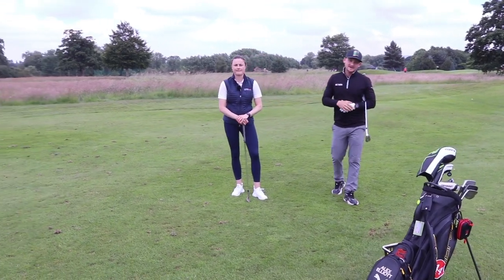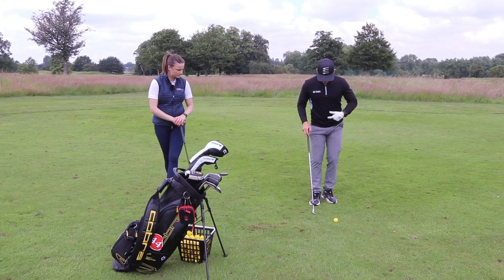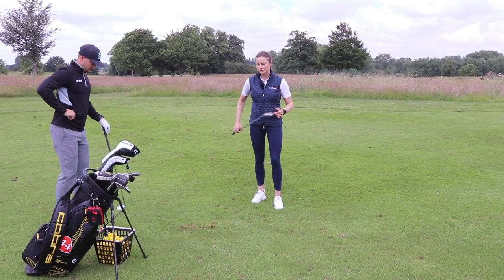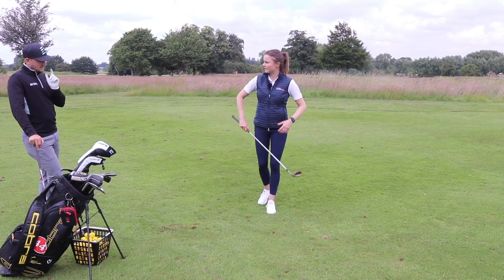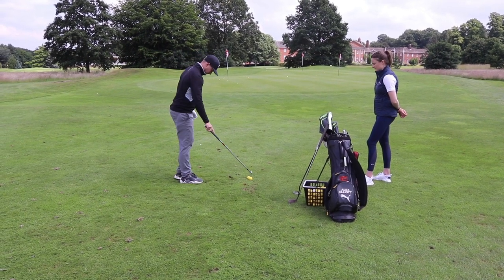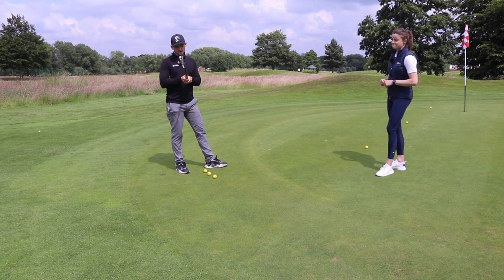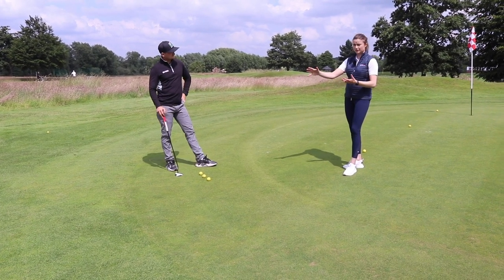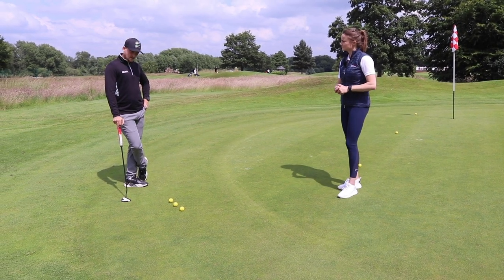2 SHORT GAME HACKS WITH A TWIST THAT WILL CHANGE YOUR GOLF GAME FOREVER!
These are 2 short game hacks that will change your golf forever, I guarantee. The drills we are doing today sound ridiculous but honestly the change is unbelievable!

The short game can be an area where shots are saved or wasted, Nat is back to help us make sure we save shots, and improve our scores.

In this golf lesson PGA Alex Elliott and Pro fit coach Nat share short game hacks that you can add in to your golf game, to see that you start shooting lower scores!

▶️Simple golf tips community to get your PDF!

MailorderGolf - LARGEST SELECTION GOLF BALLS AND TRAINING EQUIPMENT AND FATHER'S DAY GIFTS